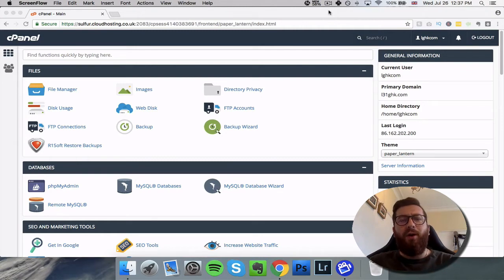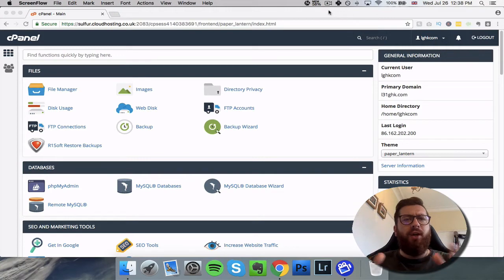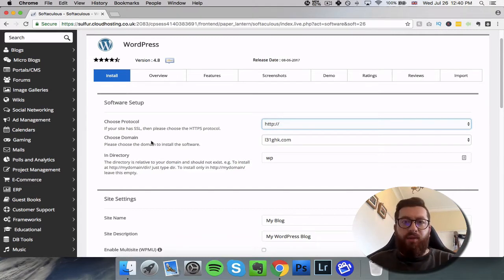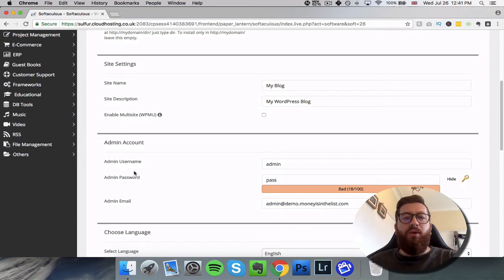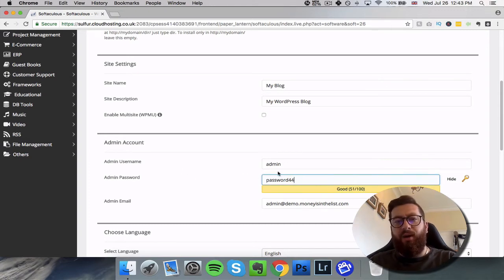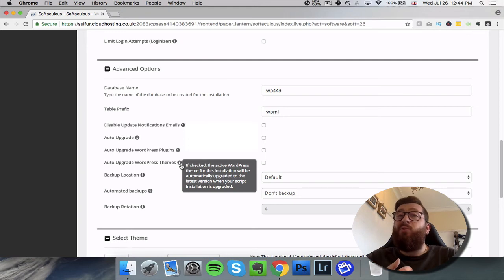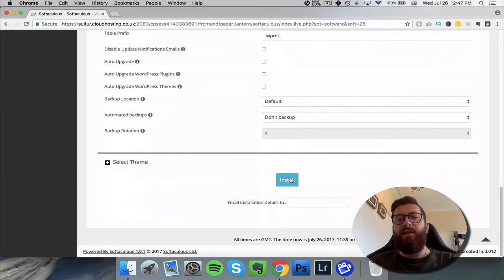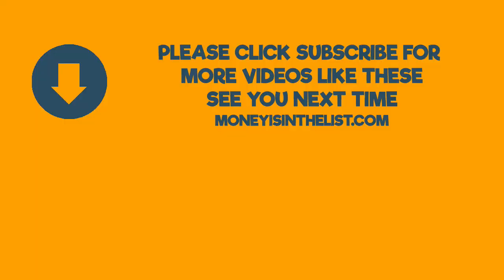How To Install Wordpress On Your Hosting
In this video I show you how easy it is to install Wordpress onto your web hosting and what you need to look out for so that you do not make a mistake.

This is the first video in a series of three that will help you go from having no website to having one that is better than 95% of websites out there in less than 30 minutes! How awesome is that?

Video 2 will explain how you set Wordpress up once you have installed it.

Video 3 will go through all the essential plugin that I recommend that you install from day one along with a few bonus plugins that will make your website ROCK.

If you have a suggestion for a new please jump across to my site and make a suggestion.  Thanks. Leigh